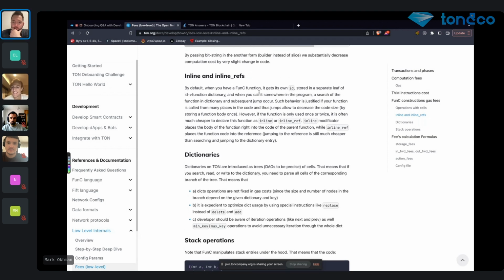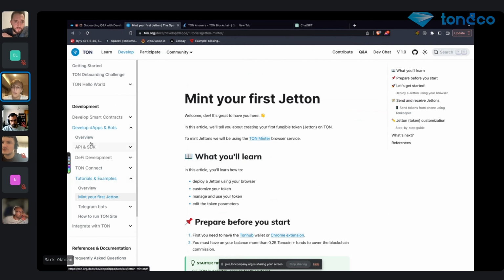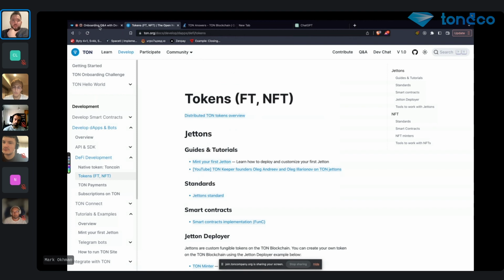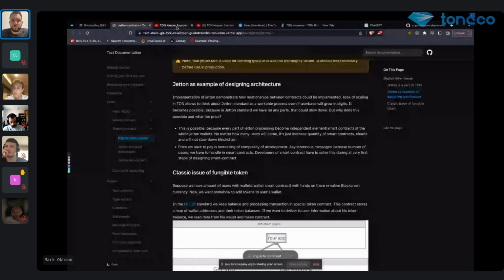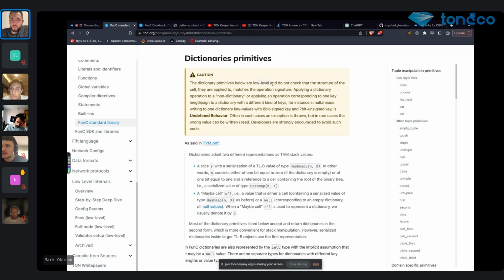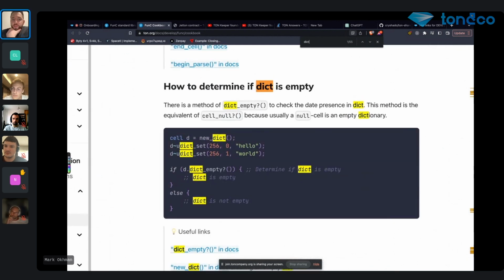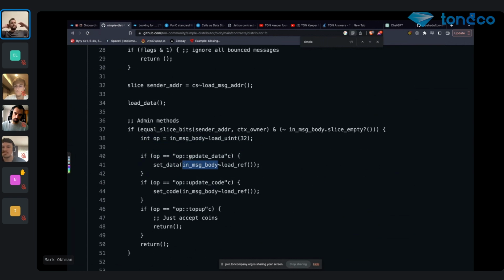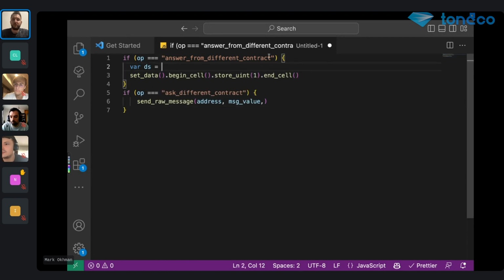Onboarding Q&A with Developer Onboarding Manager at TON Foundation (Roman Krutovoy)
[2:34- 6:20]
Q- what is the difference between inline and inline_refs ?

[ 18:00-25:36]
Q- Sharding is the right way but it is taking too much time because you have to write two contracts and all of your logic have to be coordinated. could it be the right to write smart contract without sharding for prototype ?

[30:25 - 36:55]
Q- Func is not the object oriented language ? if I want to create an object like people ( name , age ). How can I do it ?

[ 37:23 - 39:15]
Q - can I host my Workchain in TON blockchain ?